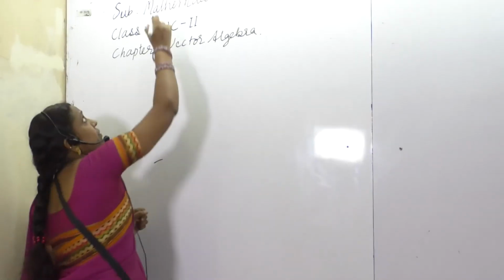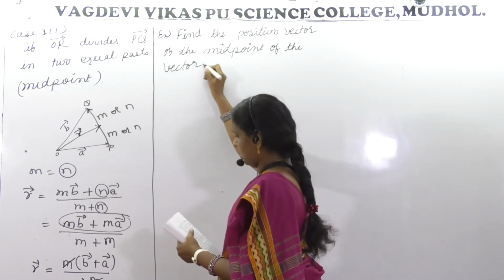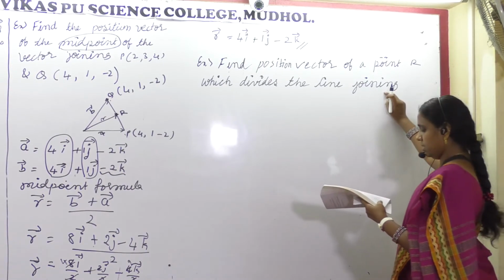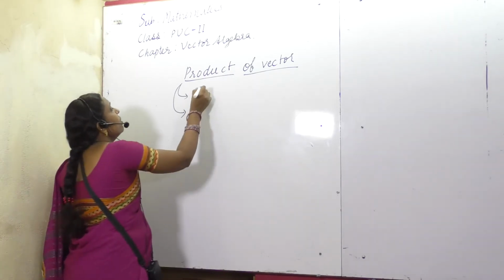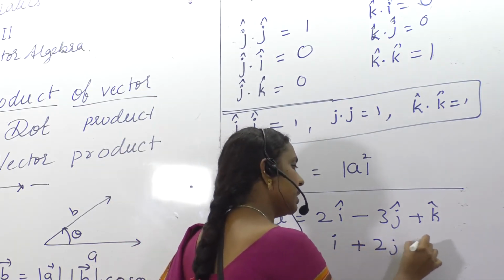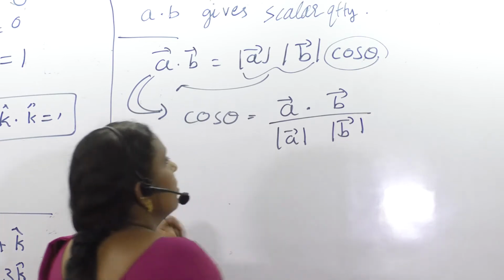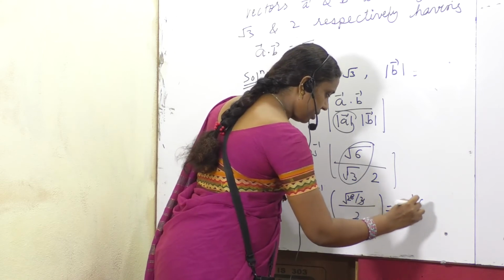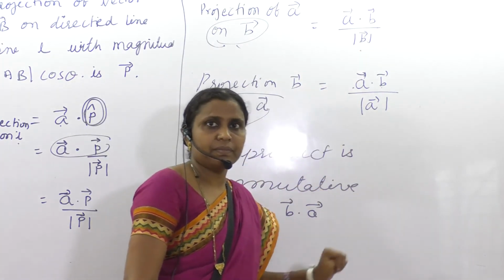PU-II MATHEMATICS CHAPTER-10 PART-02 VECTOR ALGEBRA || SMT. H. B. KESARABHAVI MADAM